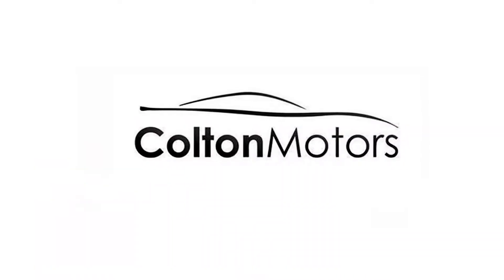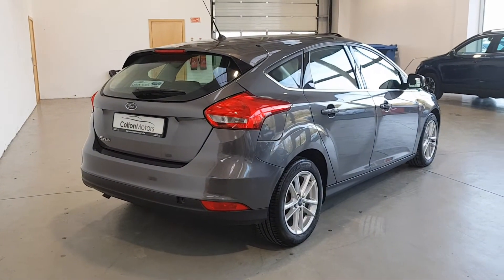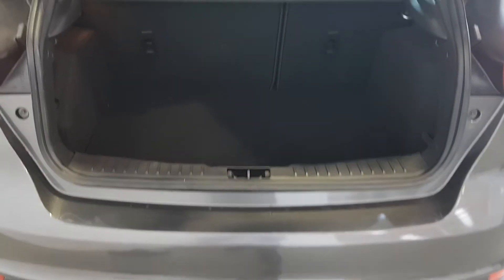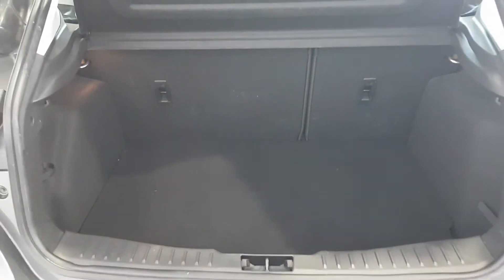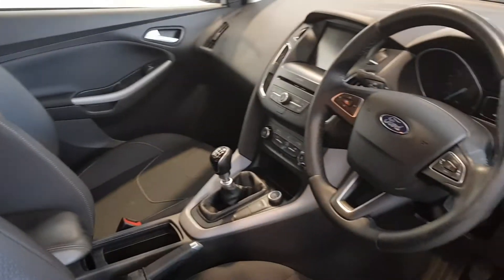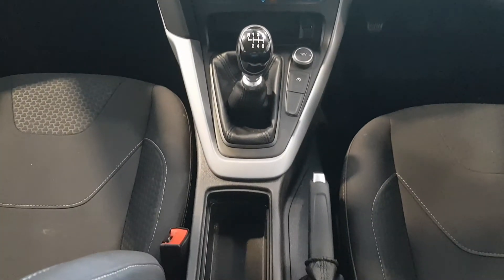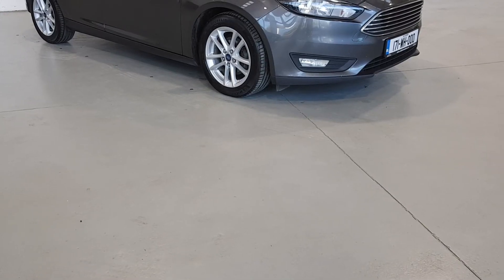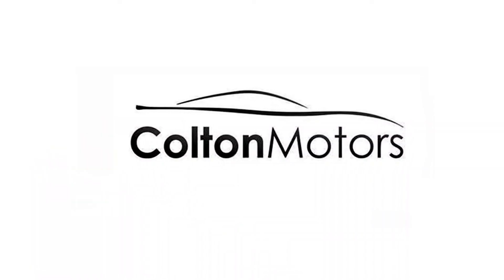YM66EFL - Colton Motors Mullingar